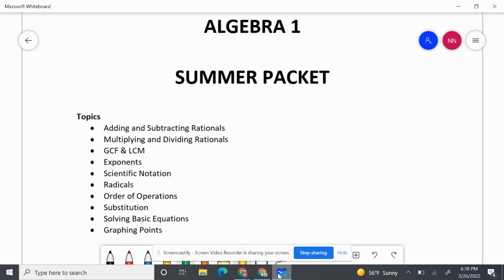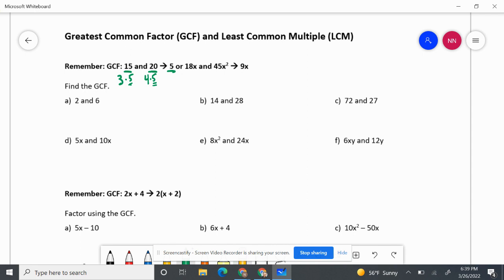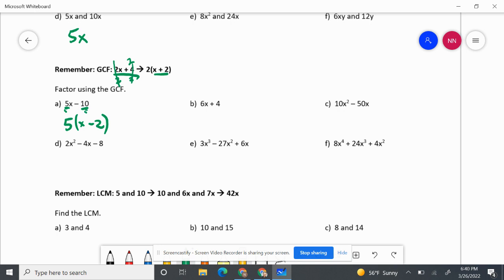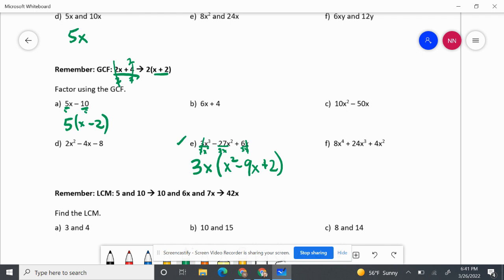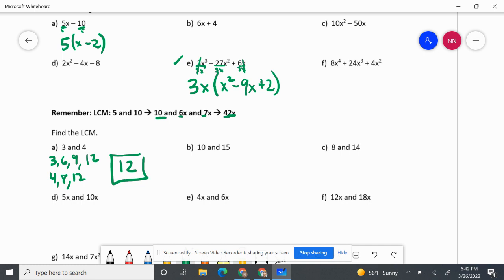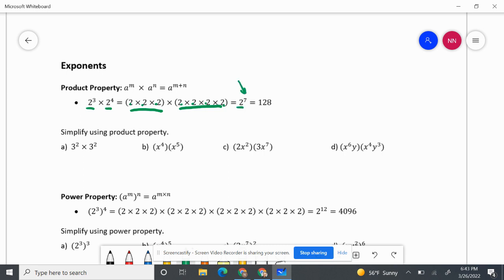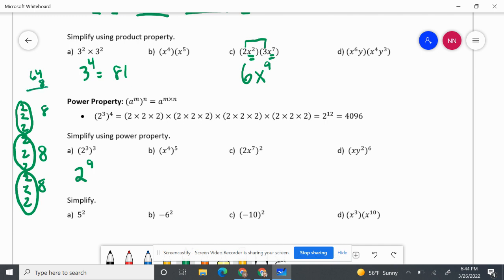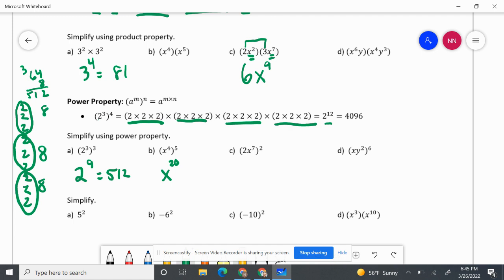Summer Packet Part 2